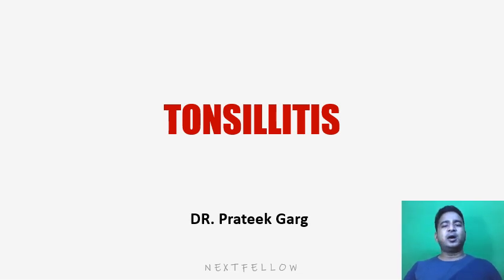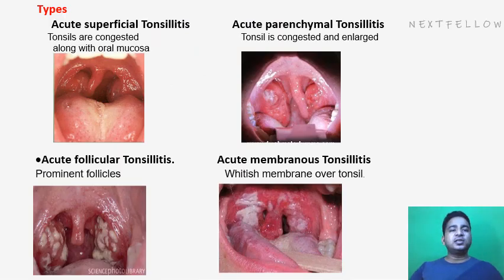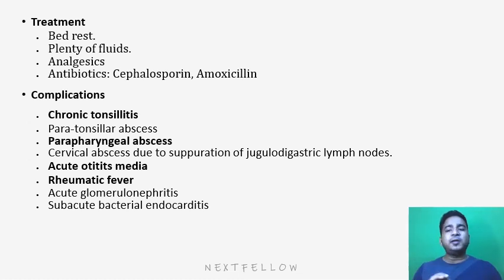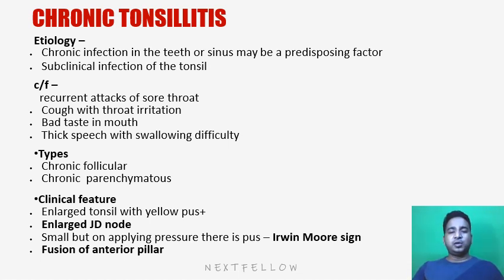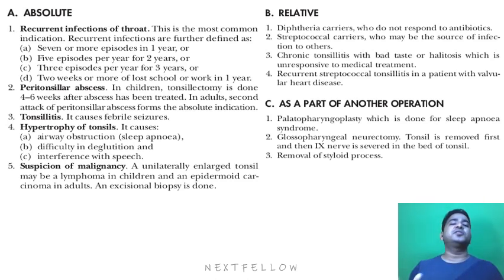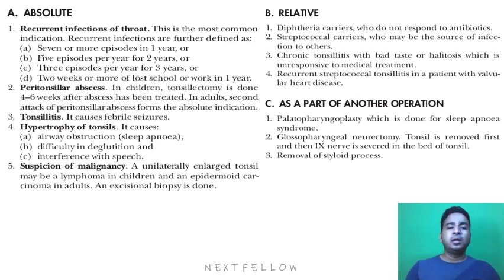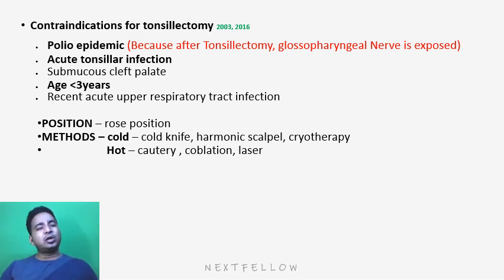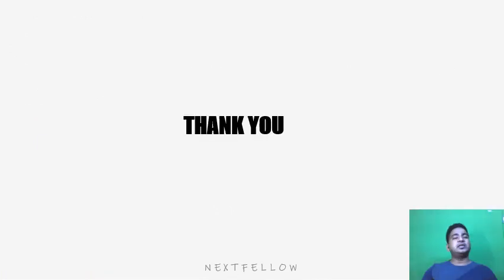ENT Acute & Chronic TONSILLITIS concept for NEETPG,FMGE,INICET,NEXT.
Acute & Chronic TONSILLITIS